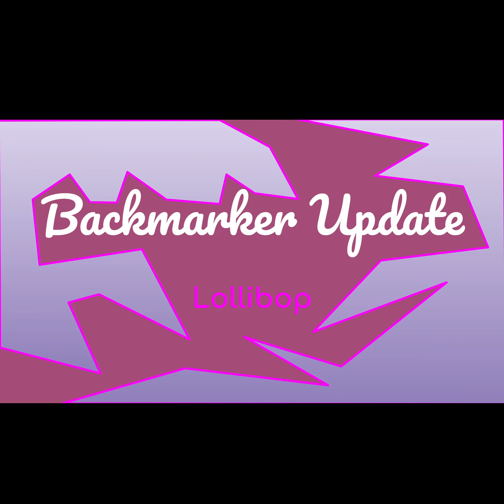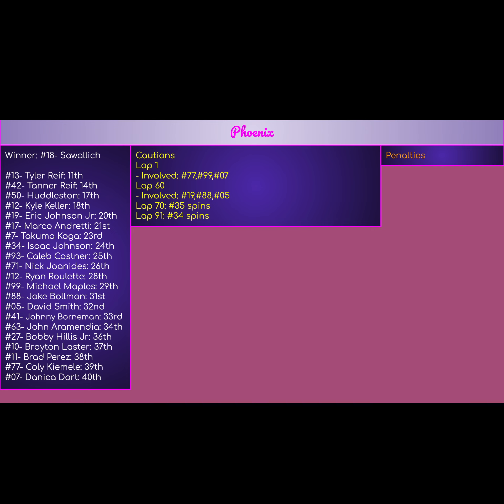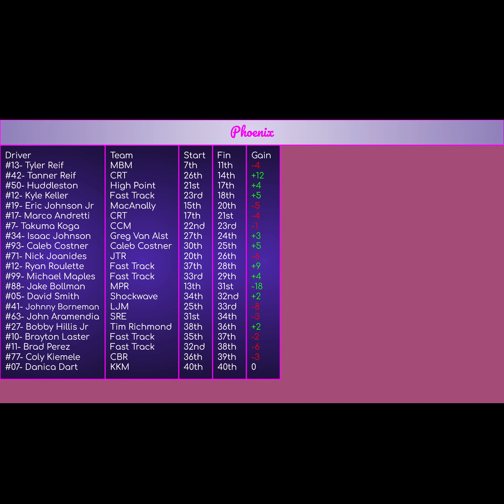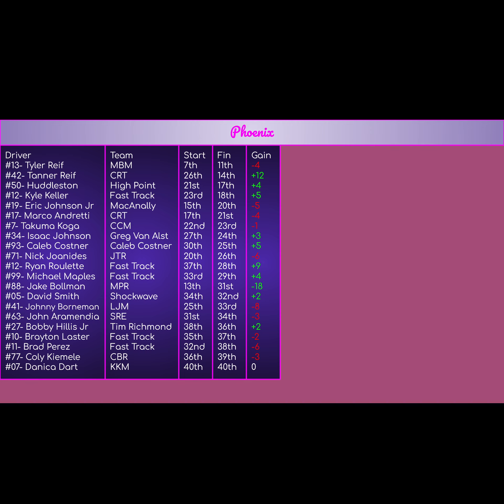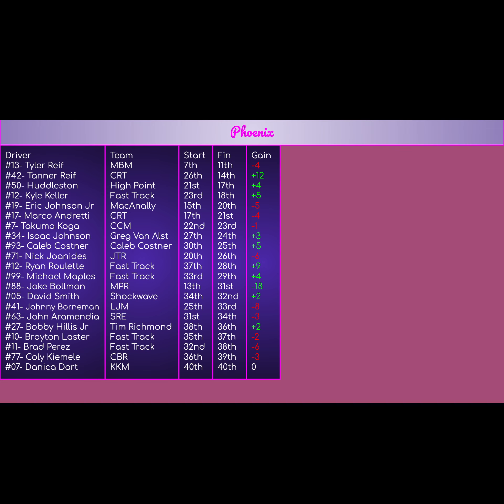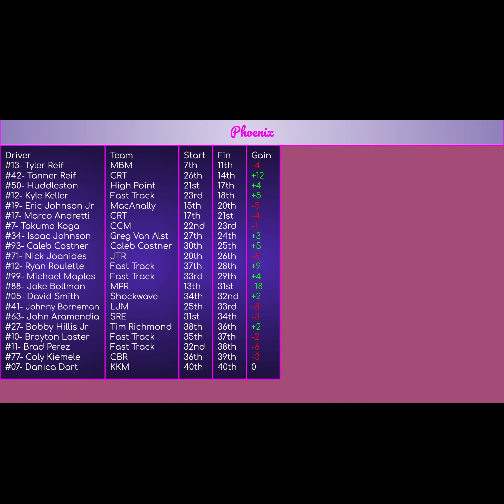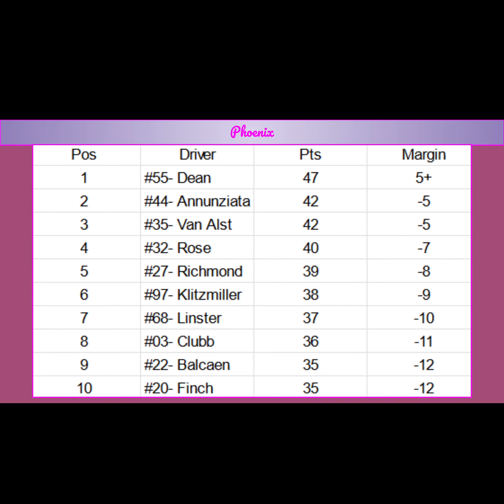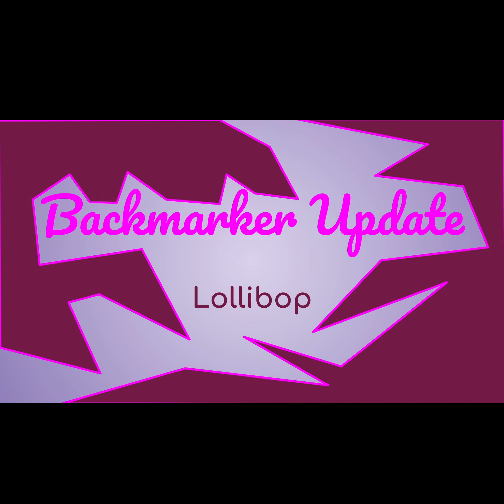2024 Phoenix ARCA Race: Backpack Update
Reviewing the Phoenix ARCA race and the backmarker finishes, as well as crashes, highlights, and the finish. A quick recap of the points standings